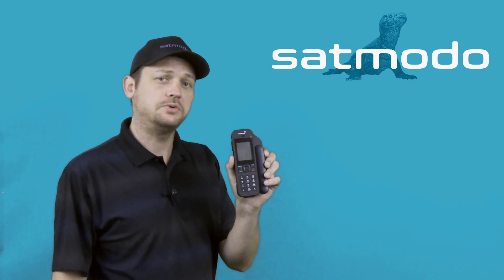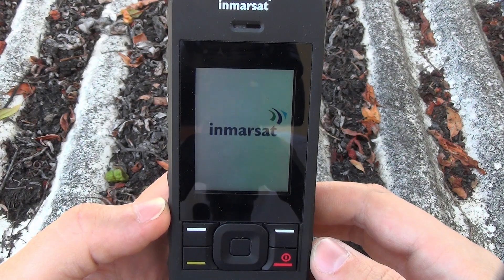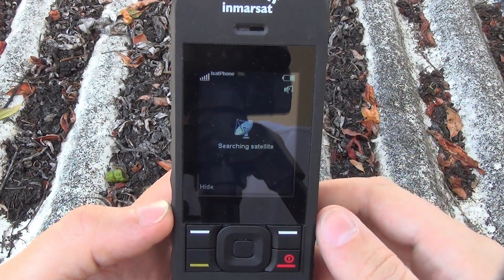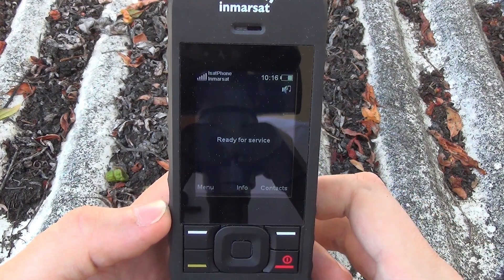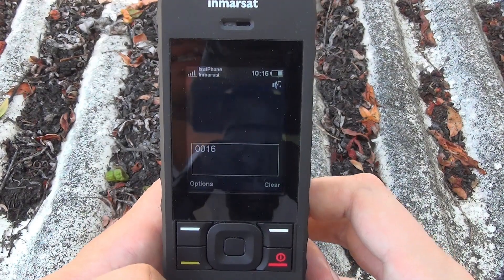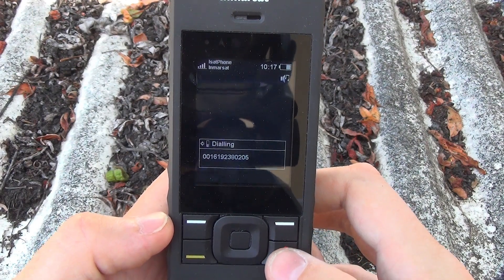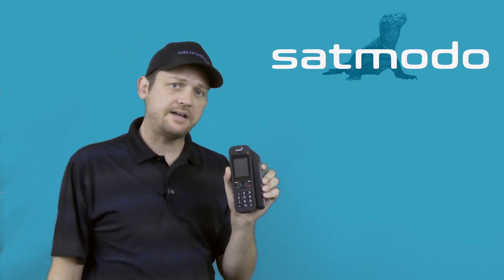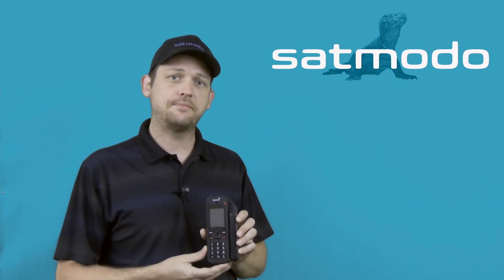Make a Call on the Inmarsat Isatphone 2 Satellite Phone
Satmodo Presents: The Isatphone 2.  Topic: How to make a call on an Inmarsat Isatphone 2 Satellite Phone.